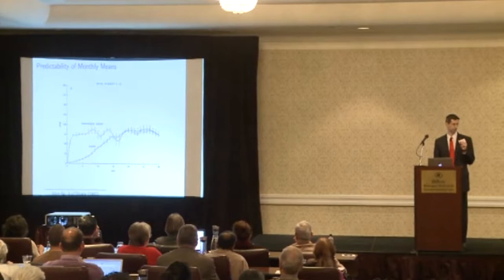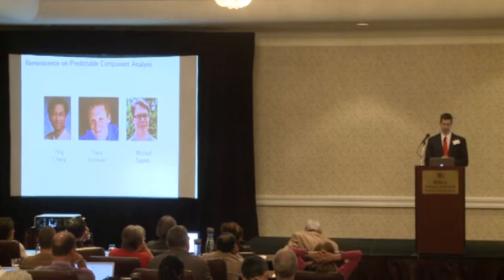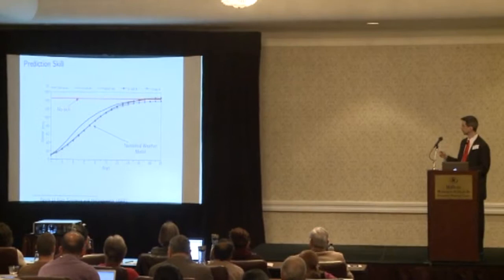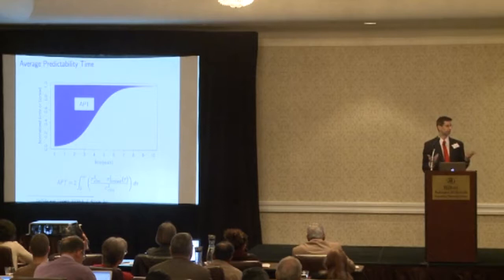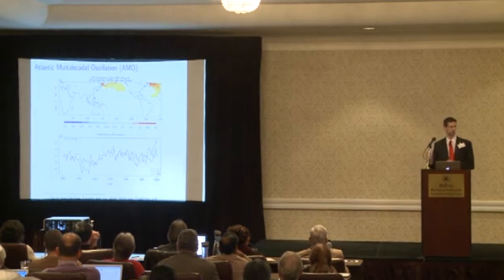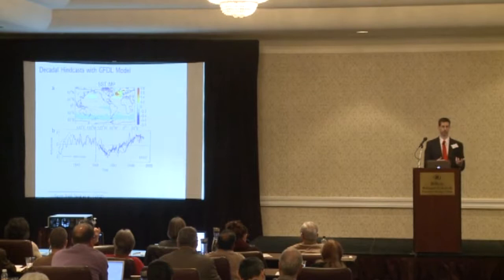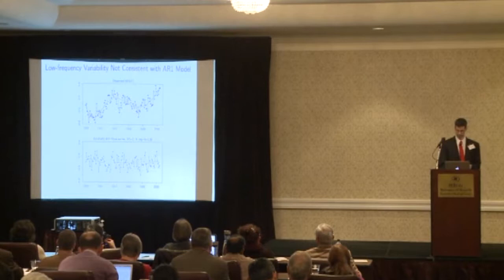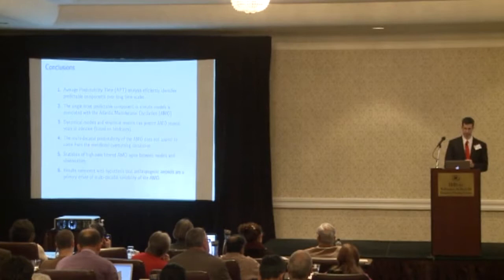Shukla Symposion on Predictability in the Midst of Chaos - Tim DelSole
Lecture delivered by Tim DelSole at the Shukla Symposium on Predictability in the Midst of Chaos (April 23-24, 2015).